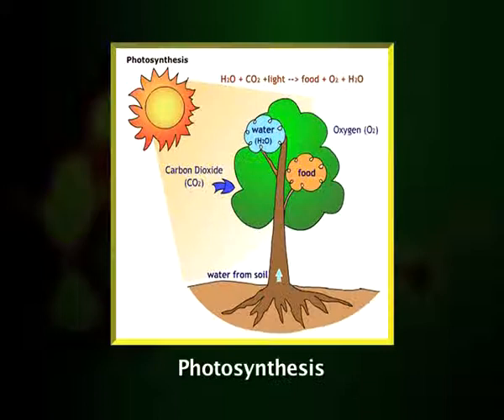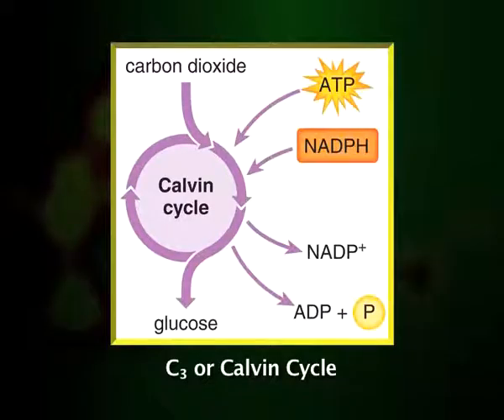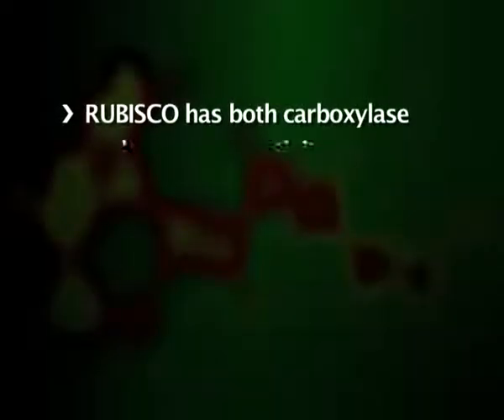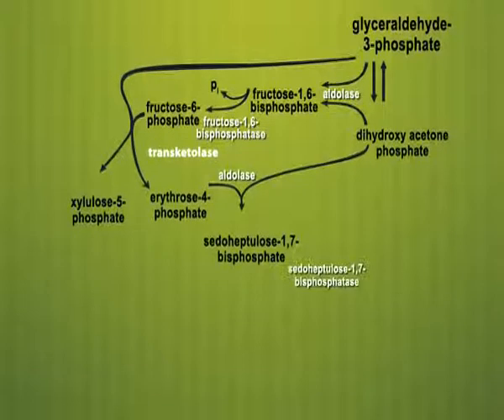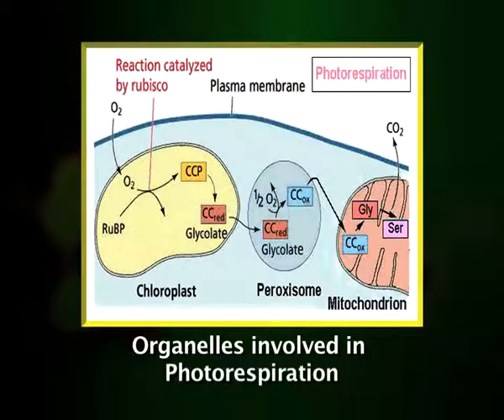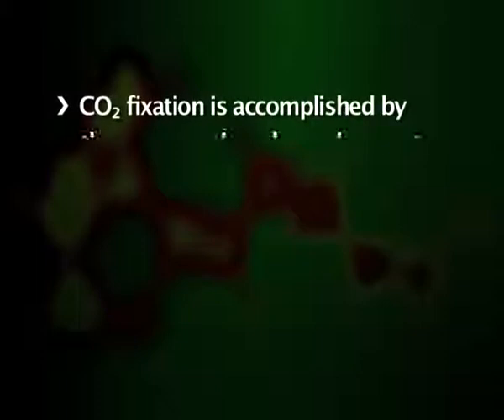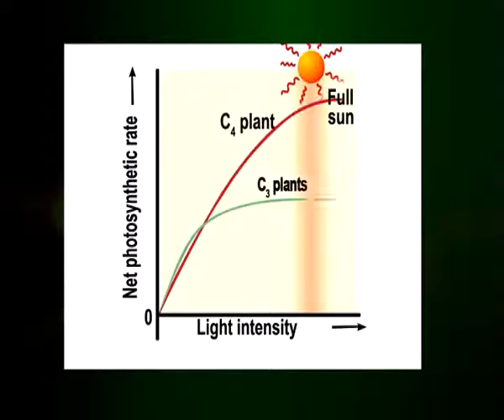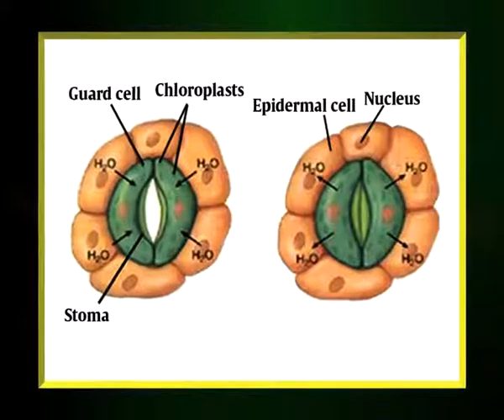Dark phase of photosynthesis